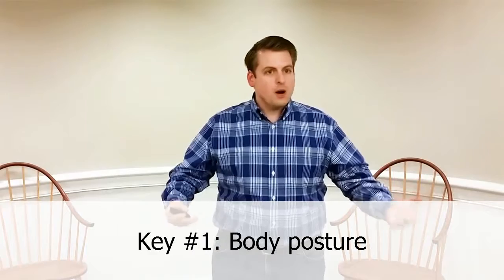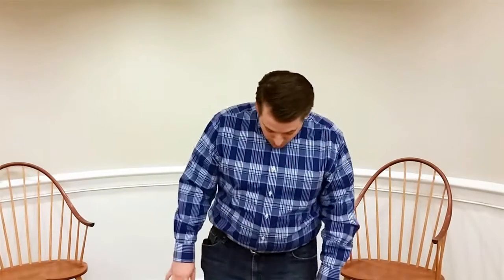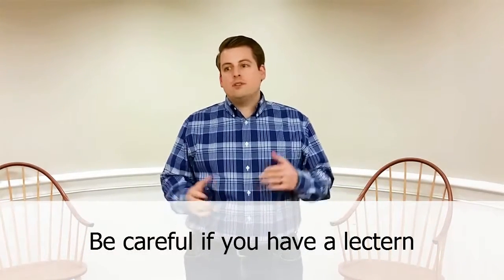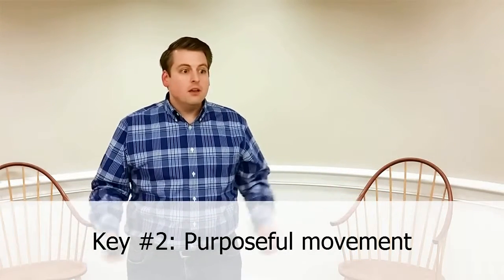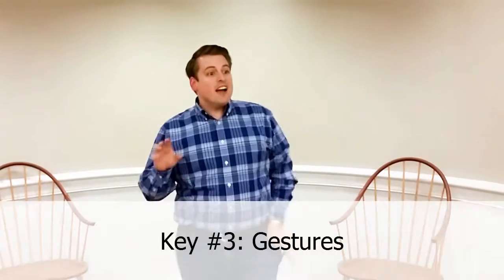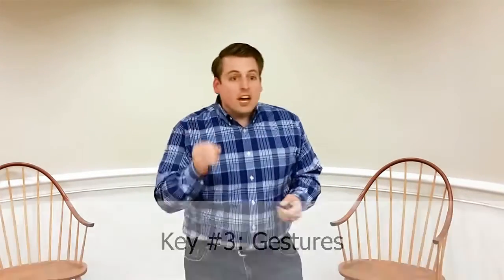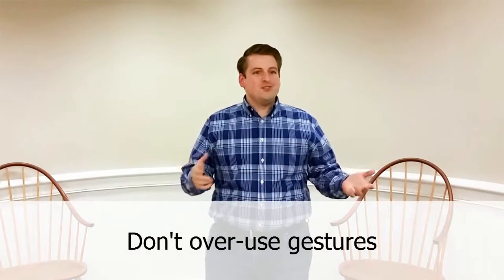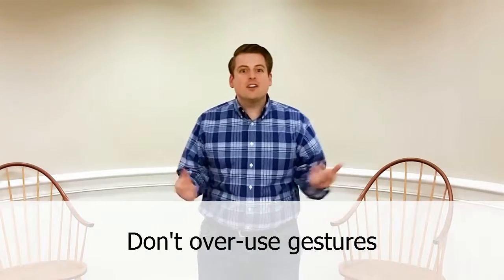"Your Body Speaks" - a Public Speaking Presentation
An educational presentation from Loudoun Toastmasters club's online SpeechCraft-in-a-box materials. For more information on SpeechCraft-in-a-box, contact the Loudoun Club Thanks for the music graciously provided by mobygratis.com.